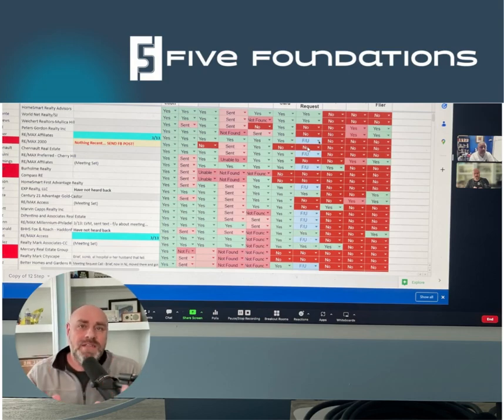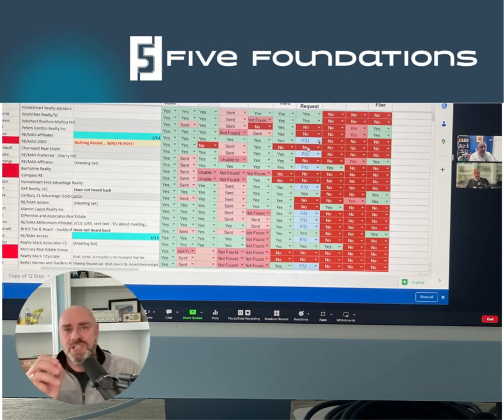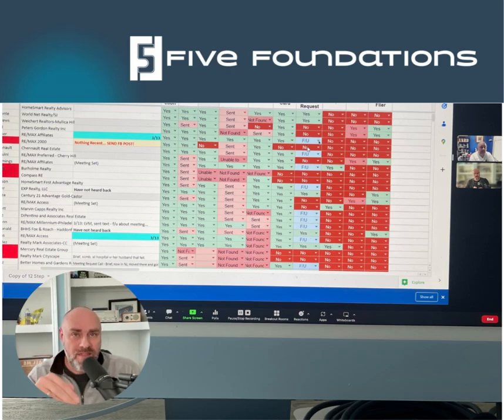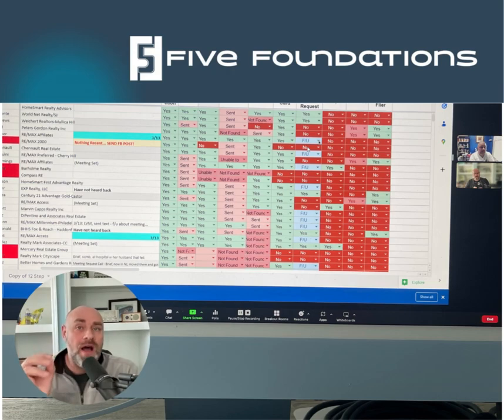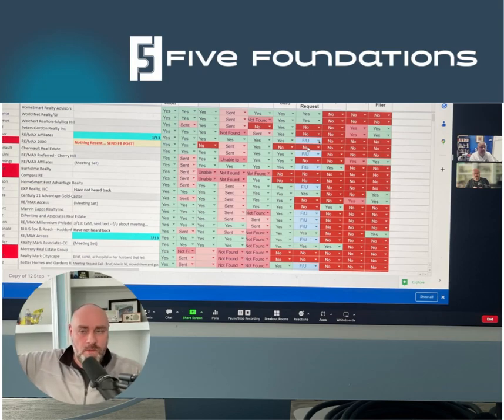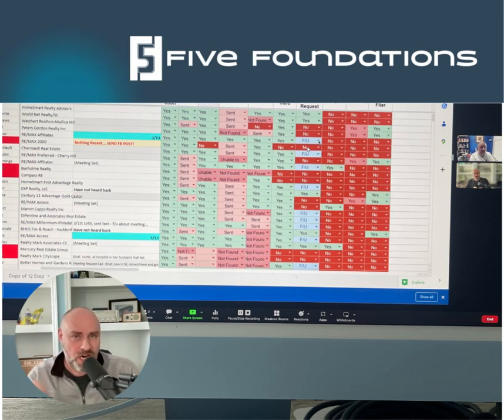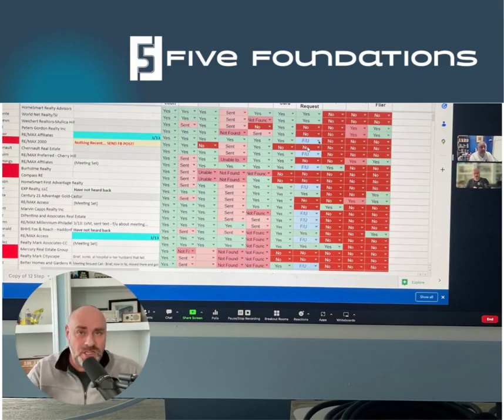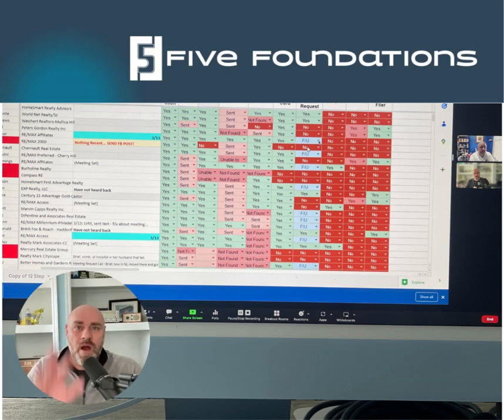How to Prospect Part 1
Mike Merriam is the mortgage industry’s leader in coaching loan originators through the production rollercoaster so they can build a repeatable, dependable pipeline of business.

After nearly two decades in the mortgage industry as a top producing Loan Officer, Branch Manager, Area Manager, and VP; Mike Merriam has honed his diverse skill set to help organizations increase close rates and fund volume, train and develop team members, and improve strategic planning.

Mike’s programs are designed to take mortgage professionals from one production level to the next. Mike’s recent students increased credit pulls by 378% and total funded volume by 169%.

His "Lumen Method" gives loan officers, executives, and mortgage companies the cutting-edge systems, methods, and philosophies they need to flourish into the future.

Mike Merriam is also the author of the #1 Best Selling book Closer Than You Think: Six Fundamental Questions to Ignite Your Personal Evolution and trained in facilitating whole-system, strengths-based, rapid change, through the use of Appreciative Inquiry summits and leadership training/consulting.